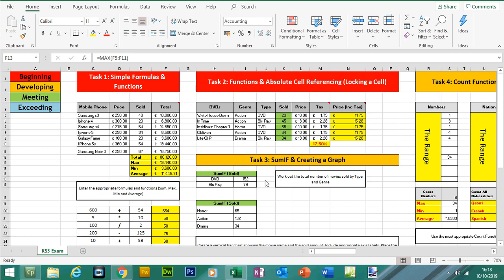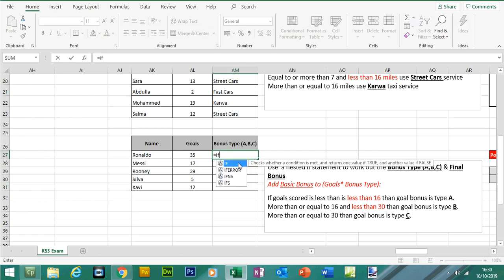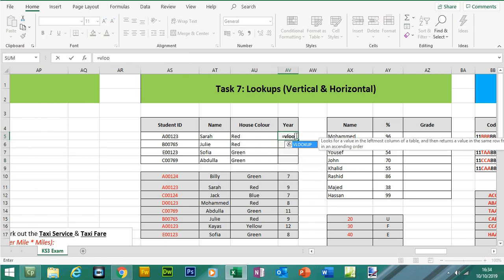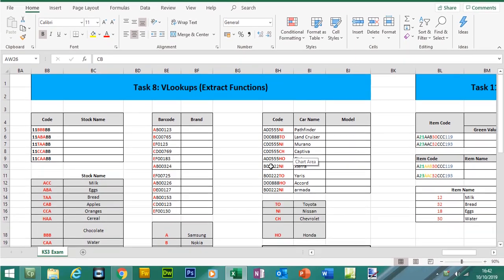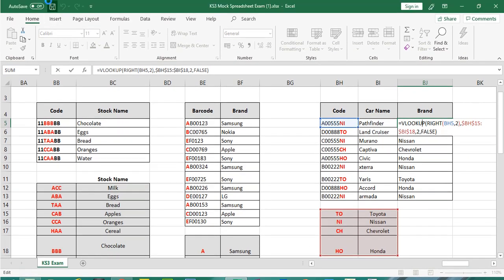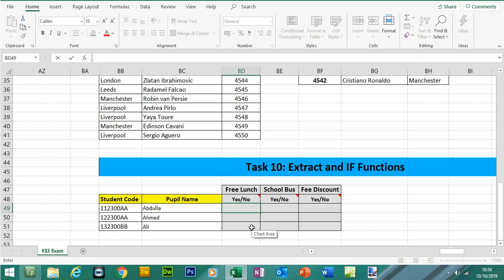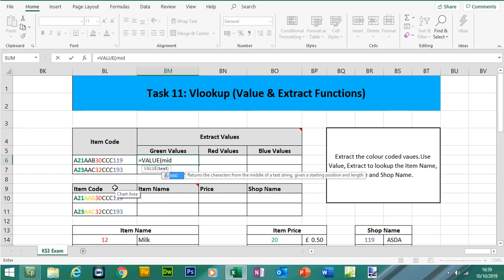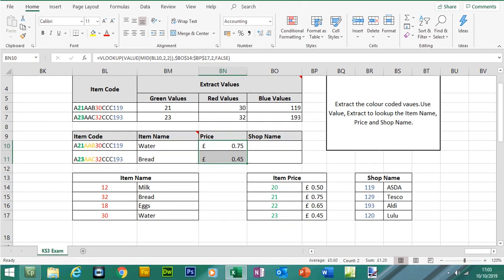Spreadsheet Functions Part 2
Spreadsheet Part 3 (Example Exam)